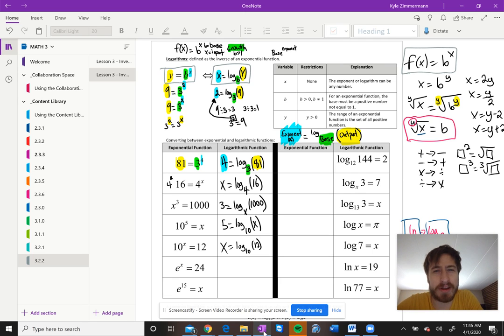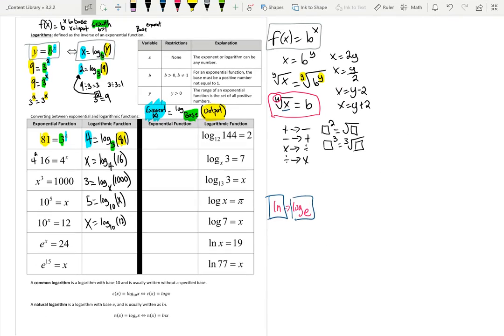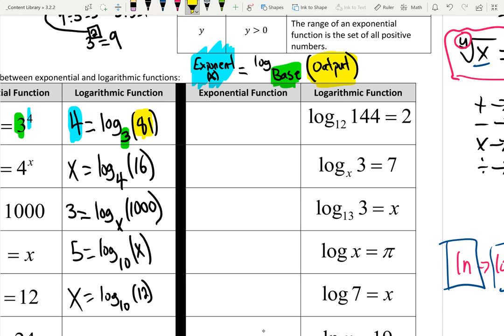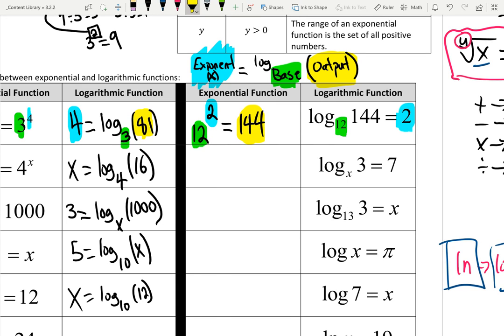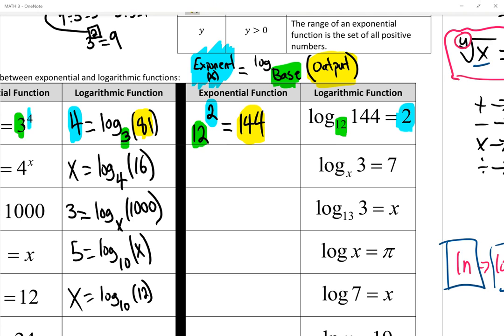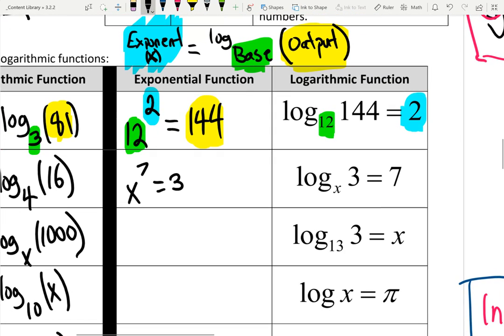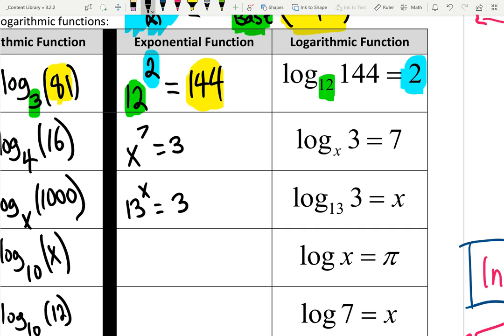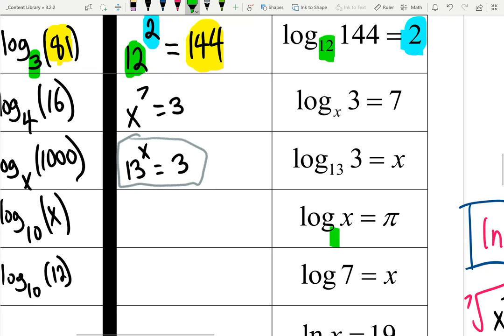M3 3.2.3 Logs to Exponent Form